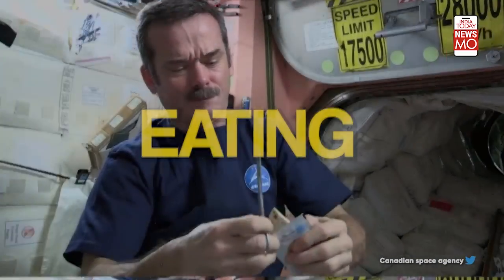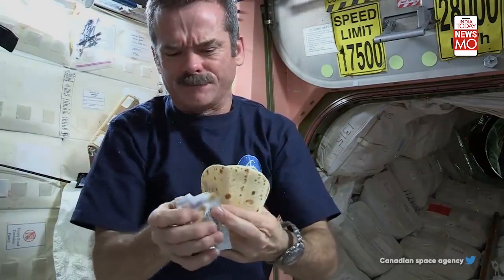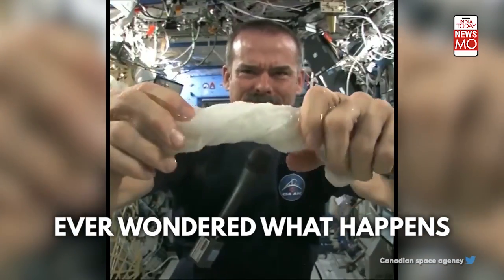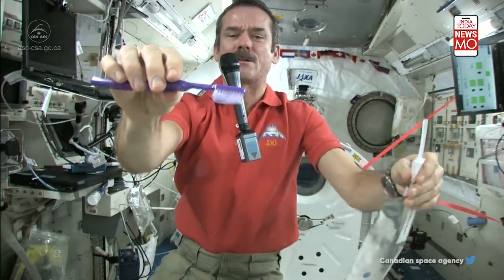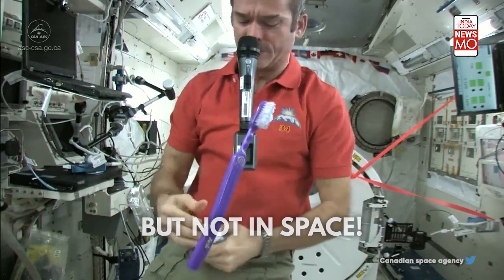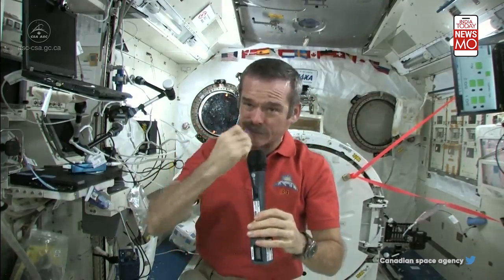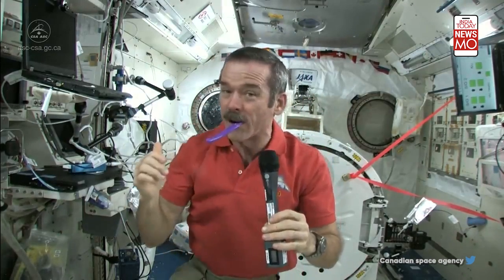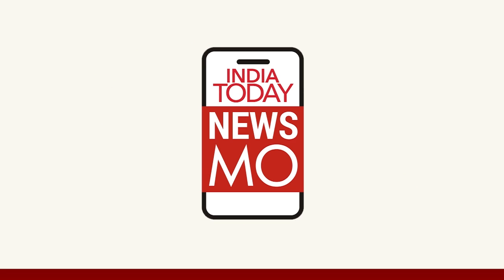Chris Hadfield, Canadian Astronaut Depicts Weird Things That Happen In Space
Ever wondered how astronauts eat, sleep, and clean in space? Well, wonder no more. Chris Hadfield shows us in this video.